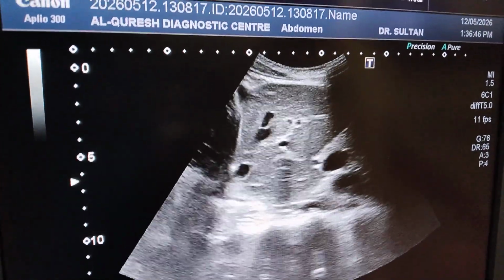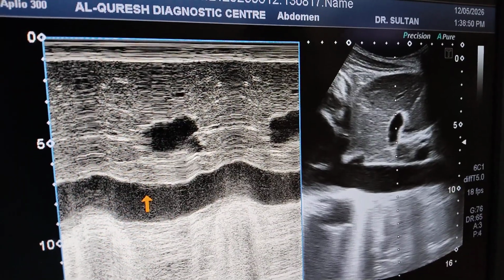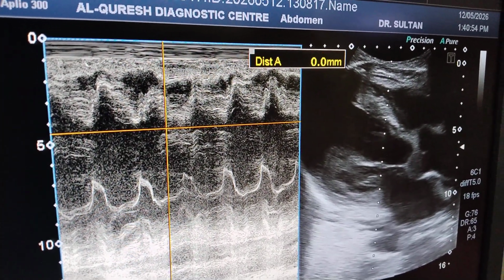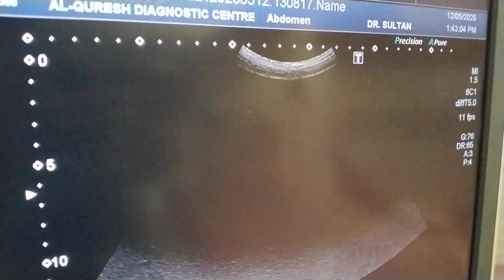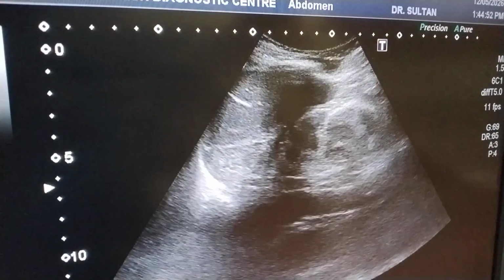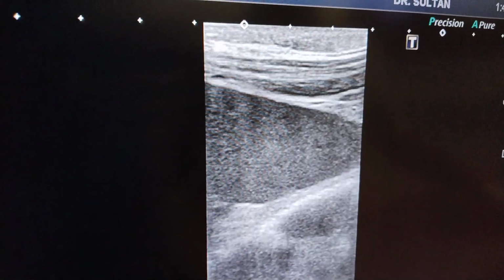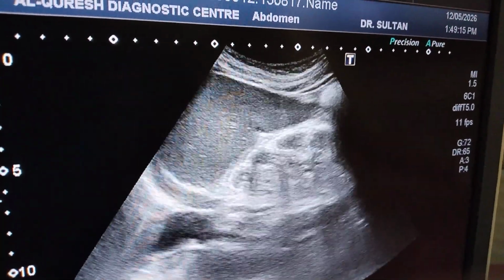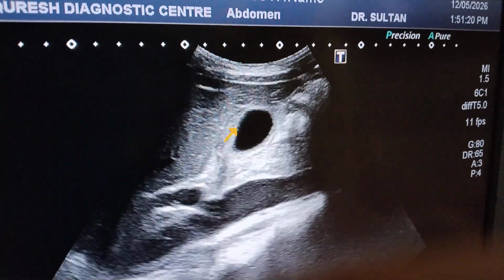TWO DISEASES IN TWO MAJOR ORGANS (HEART AND KIDNEYS) IN YOUNG PERSON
Young male adult patient with history of dyspnoea and bilateral flank pain.
2. Ultrasound was done
3.Both kidneys were small in size and having diffuse calcification involving whole cortex of both kidneys.
4. Involvement of both kidneys were symmetrical.
5.when scan the liver , hepatic veins were dilated ,having increased velocity.
5- Peri portal hepatic edema was there resulting I passive hepatic congestion.
6- IVC was dilated and irresponsive to respiration.
7_ so I became alert and scanned the heart Chambers
8- Heart chambers were dilated and  end point septal separation (EPSS) was increased, suggestive of reduced ejection fraction.
9- So  congestive heart failure was suggested.